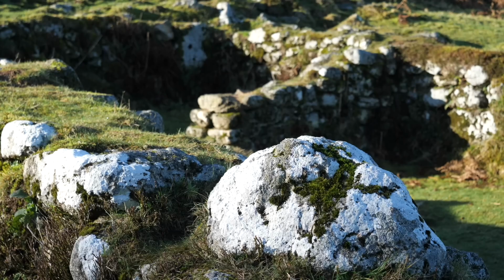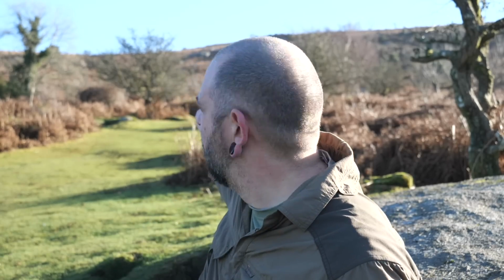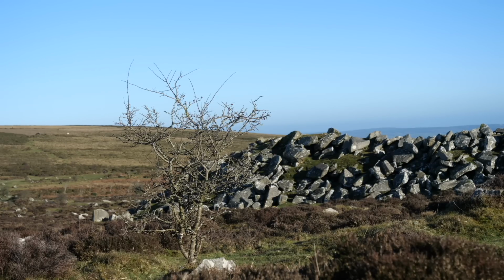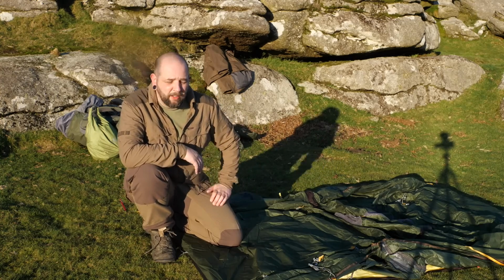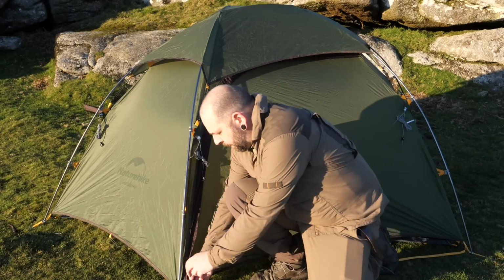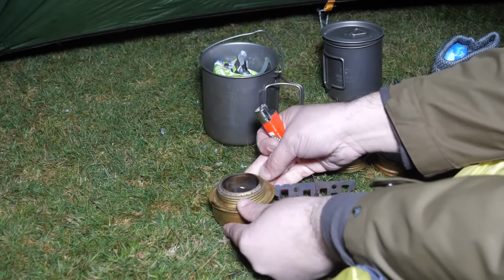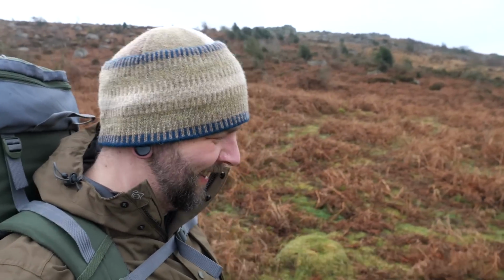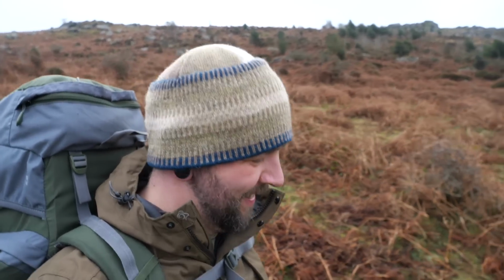Winter Wild Camping - Sub Zero & Inspiring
Cold Weather Winter Wild Camping on Dartmoor, Climbing Tors, exploring and enjoying the sites of the great outdoors, Sleeping in the naturehike Cloud Peak 2 tent.

Cloud Peak 2 on Amazon uk